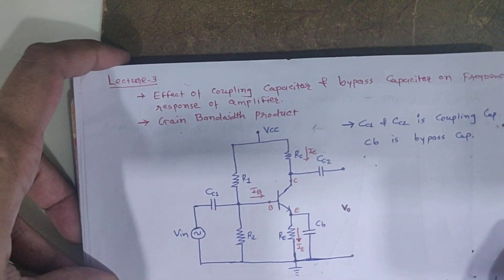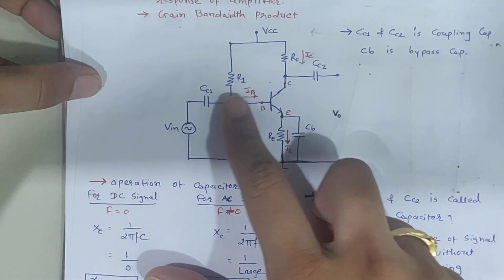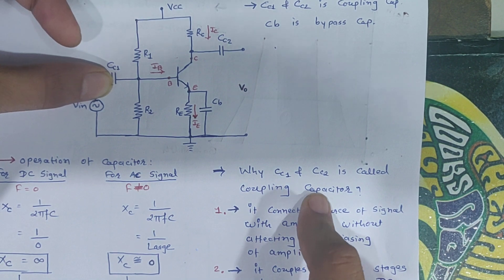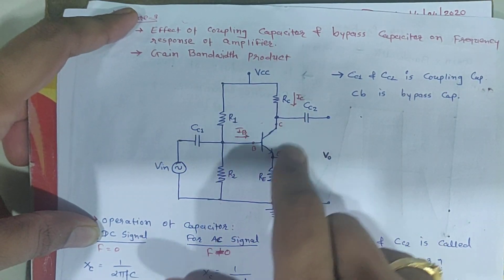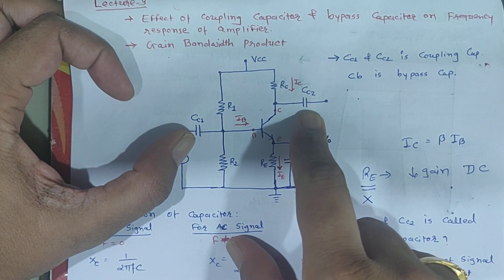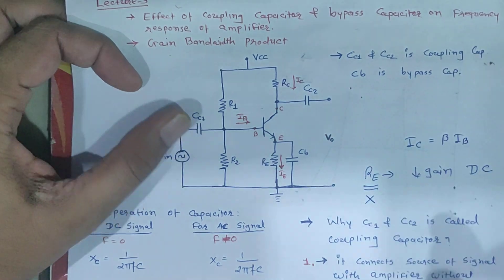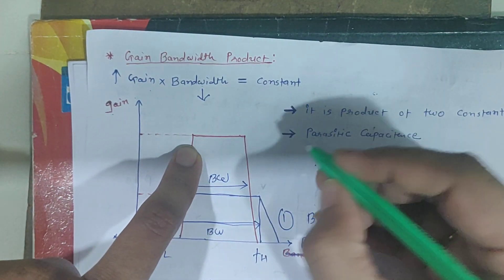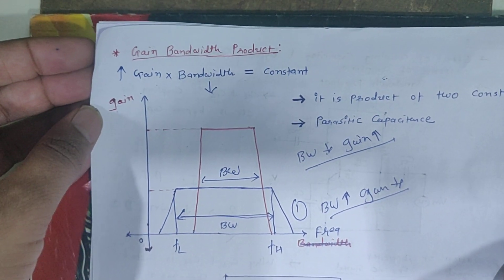Effect of coupling and Bypass Capacitor on frequency Response of Amplifier (Lecture 3)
This video explains the effect of coupling and Bypass Capacitor on frequency Response of Amplifier and explanation of gain bandwidth product.